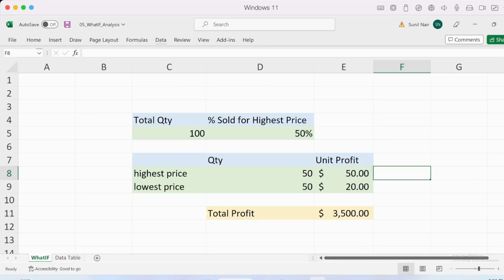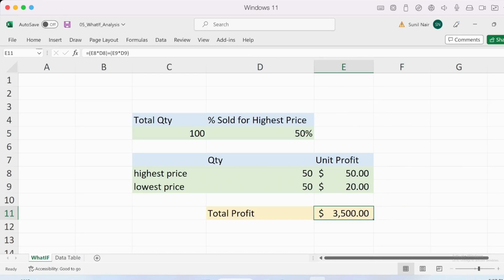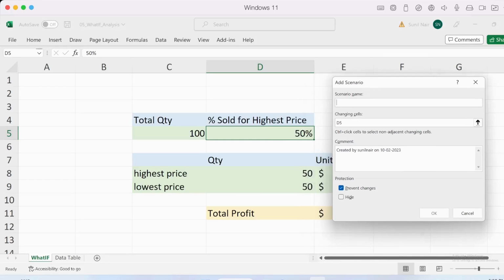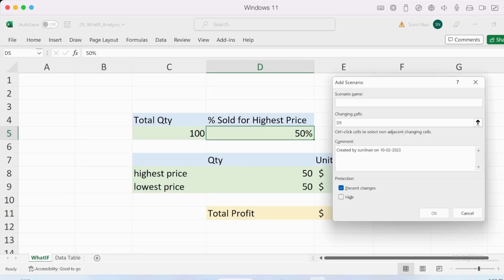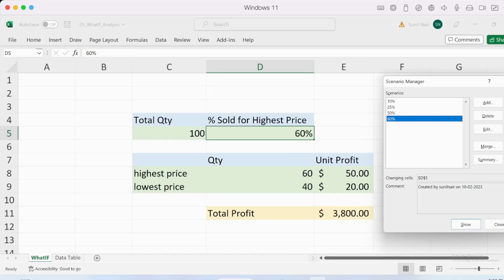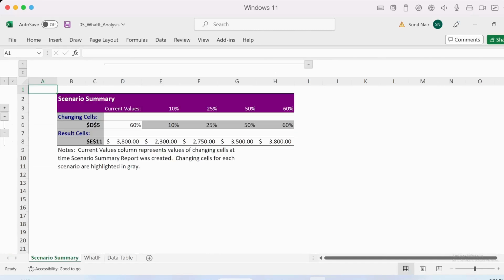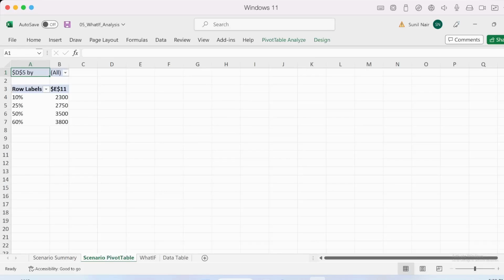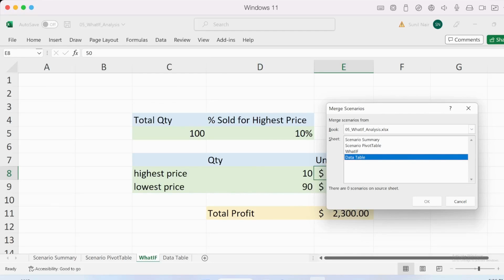Scenario Manager - What-If Analysis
Learn how to use Scenario Manager in Excel

⚡ DON'T FORGET: Download the What-If Analysis Exercise file to test this feature